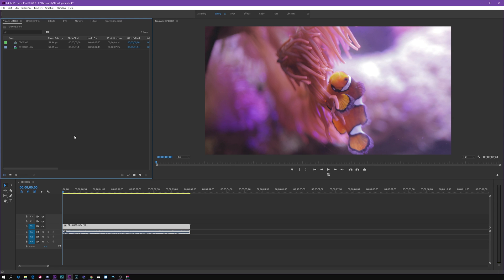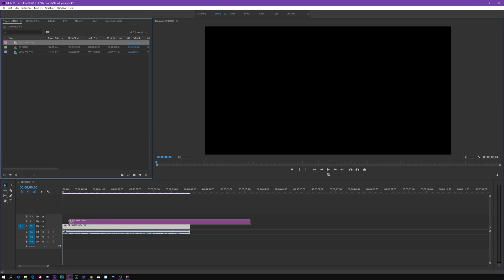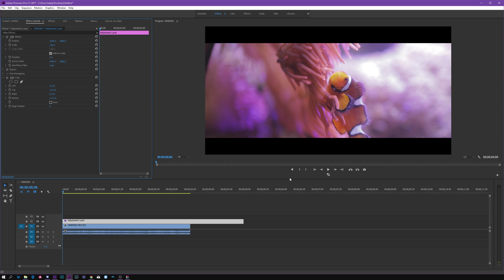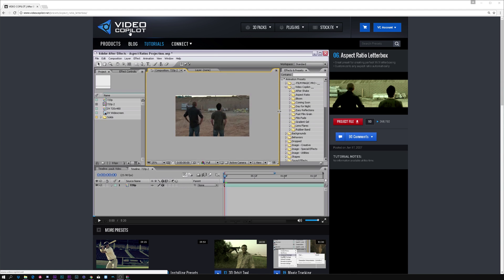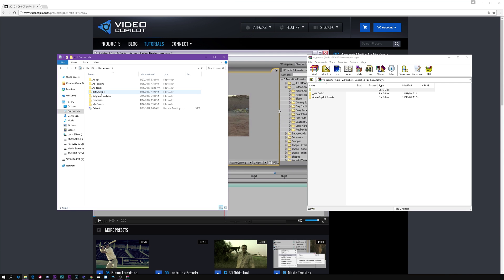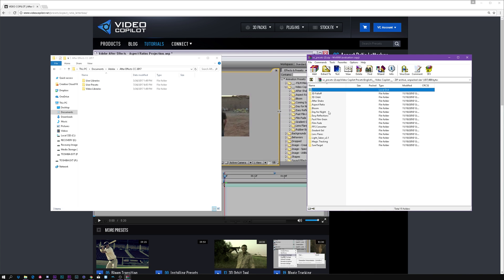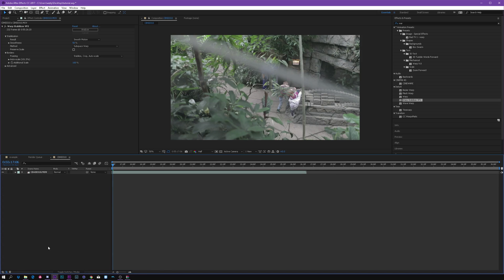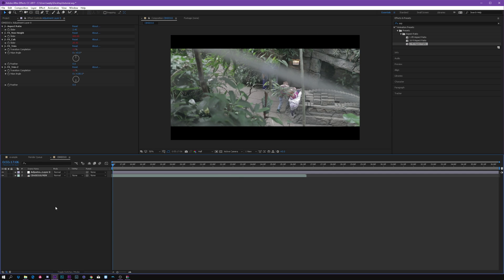Cinematic Black Bars In Under 10 Seconds | Premiere & After Effects Tutorial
The fastest way to add cinematic black bars and letterboxes in a few seconds in Premiere Pro and After Effects.
Sorry for being so nervous!

Song: John Kenza - Wicked